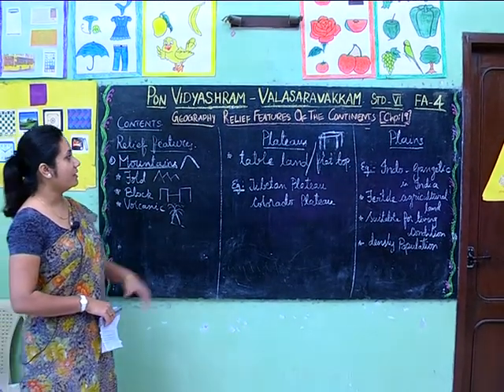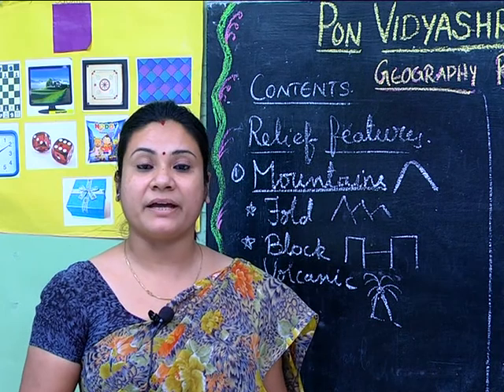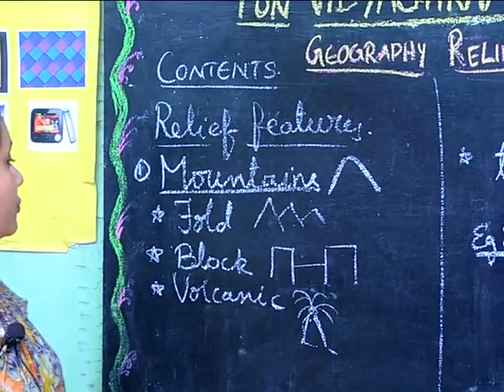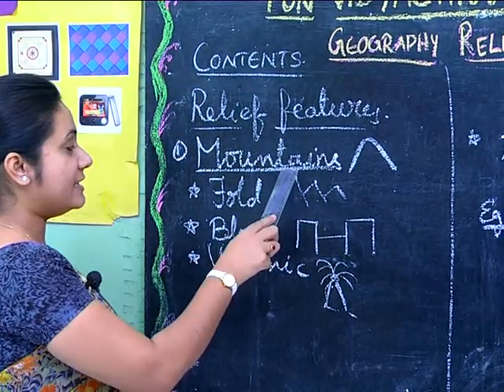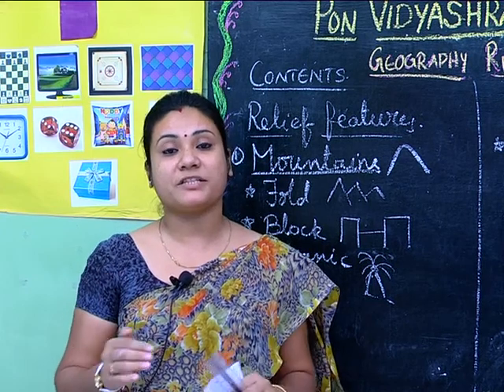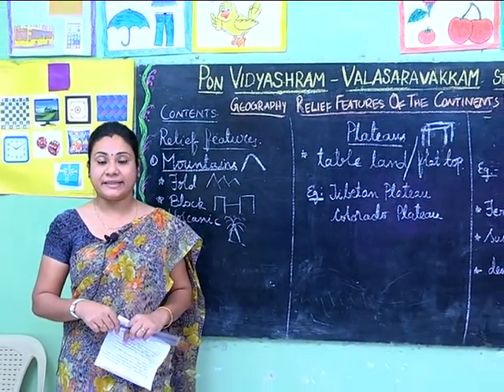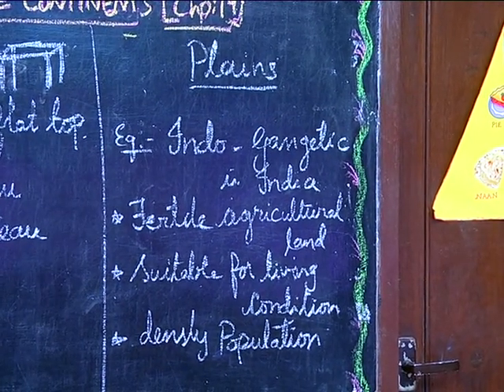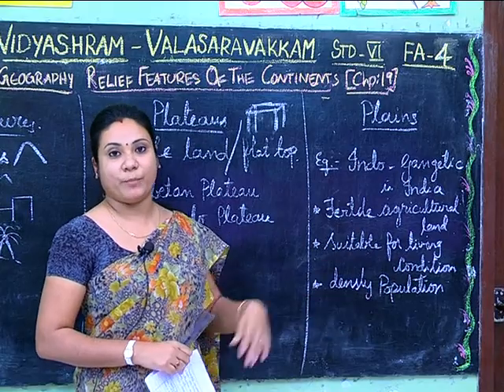class 6 ss 2